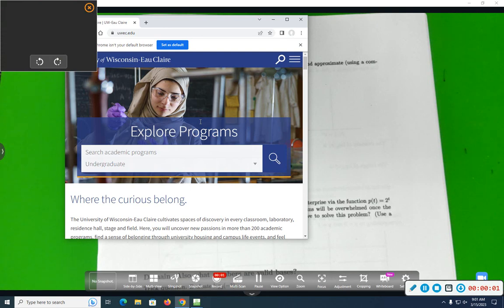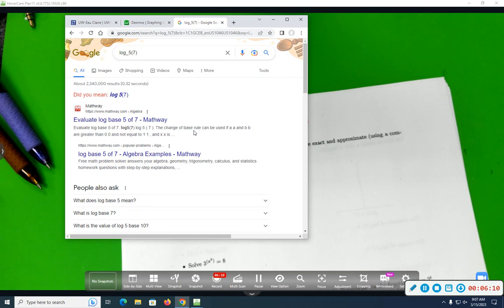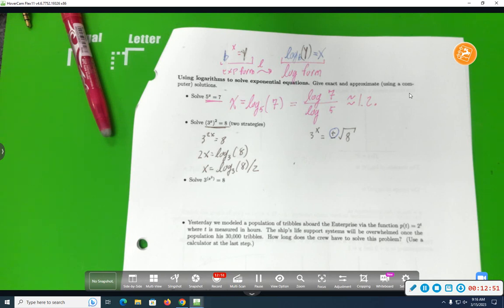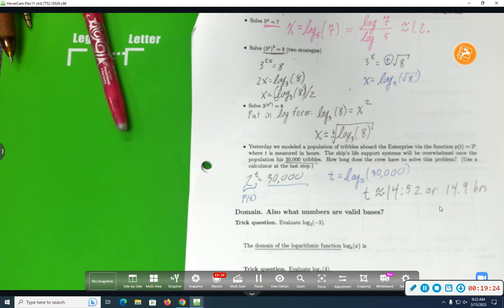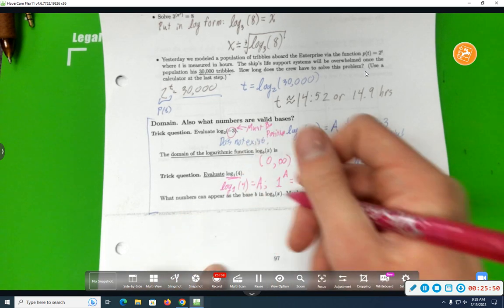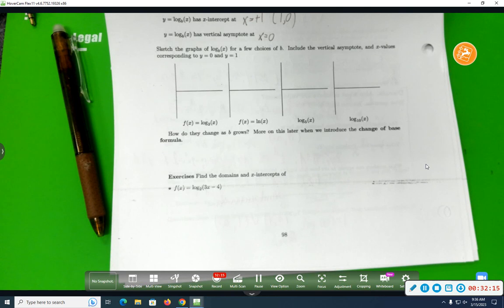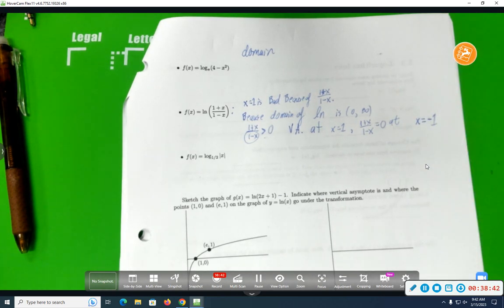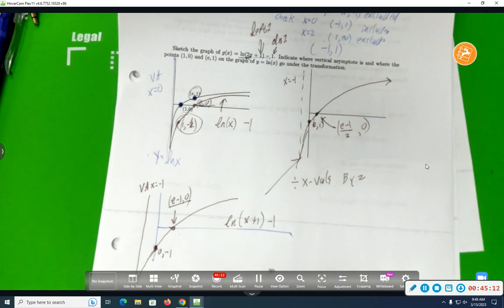March 12 Precalc